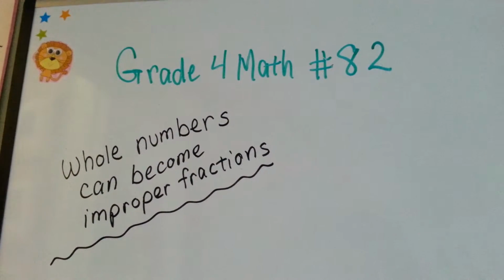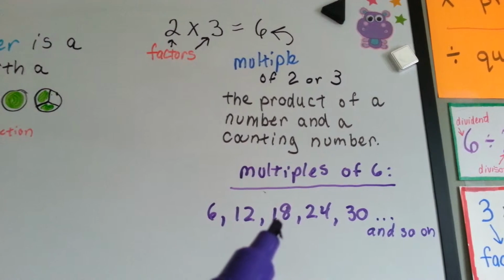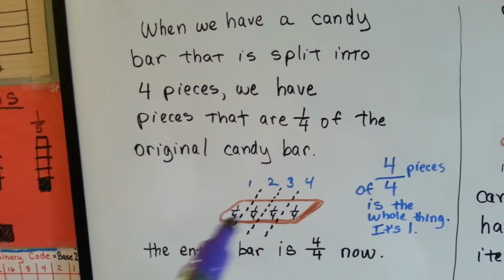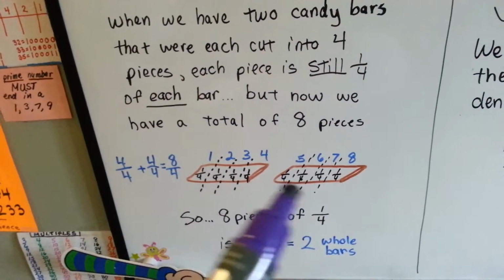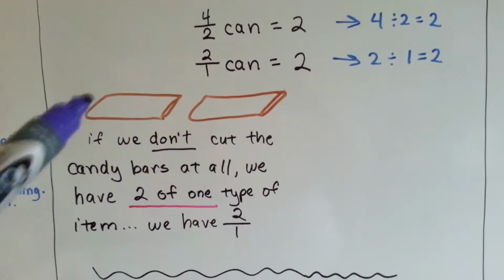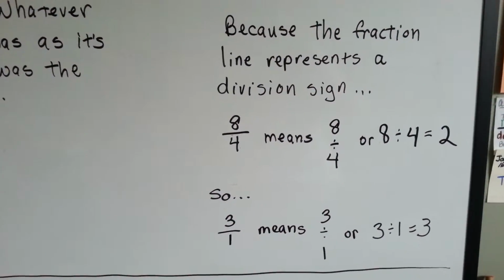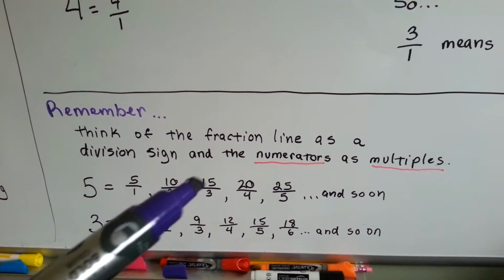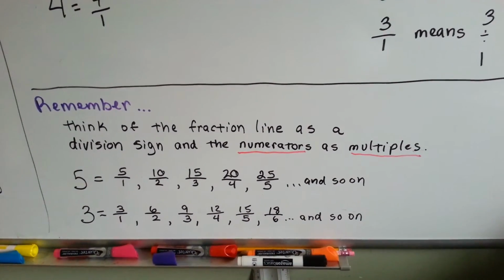Grade 4 Math 8.4d (#82), How Whole Numbers can be Improper Fractions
How whole numbers can be represented by improper fractions. How multiples help determine the value of an improper fraction. The meaning of fractions with 1 as the denominator. #82
Videos #52 through #83 are all about fractions.
Grade 4 Math 8.4a (#79),

Grade 4 Math 8.4b (#80),

Grade 4 Math 8.4c (#81),